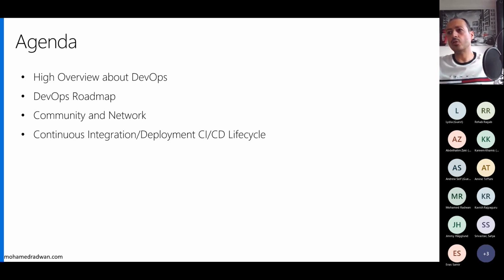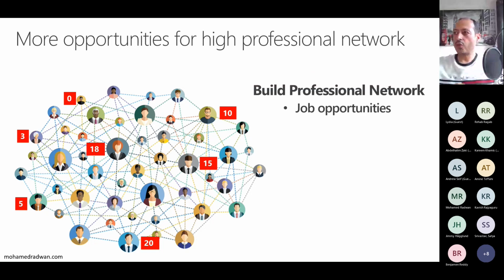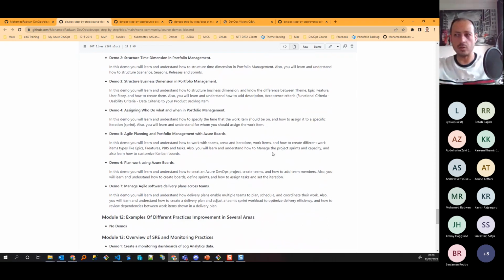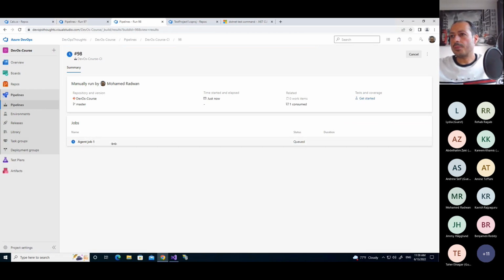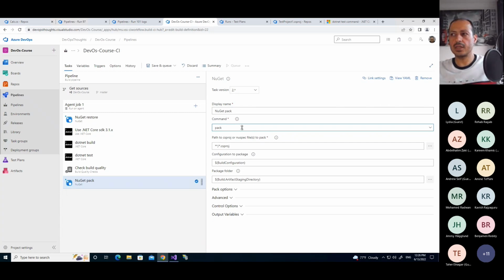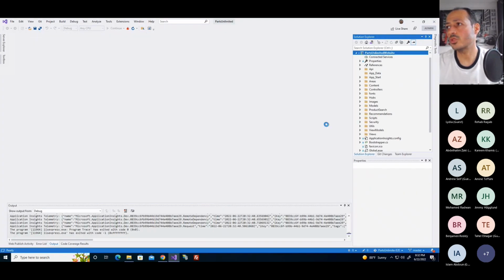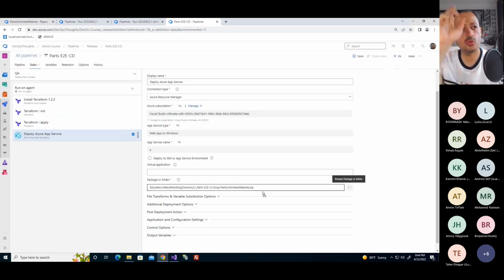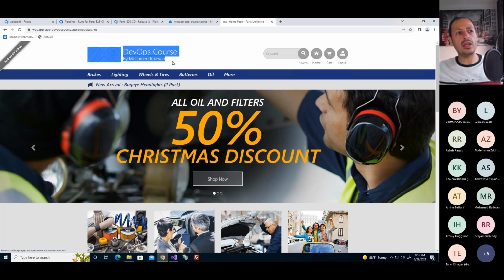DevOps Crash Course (End-to-End Demo) Round (1) [English]